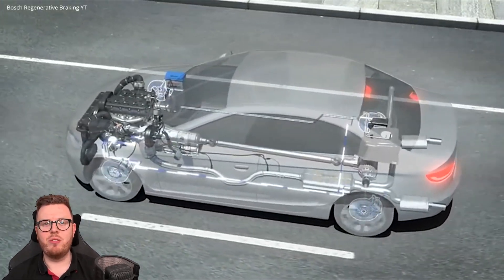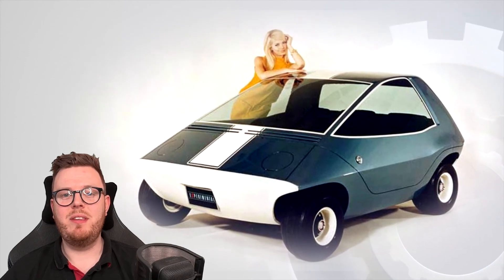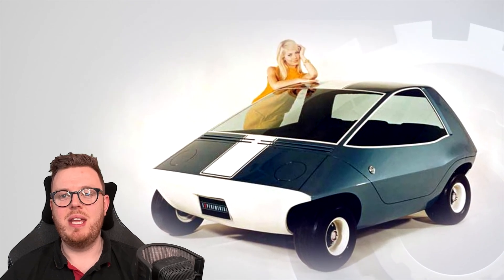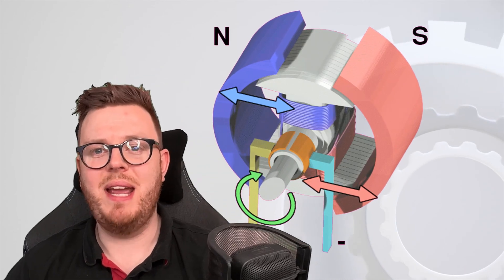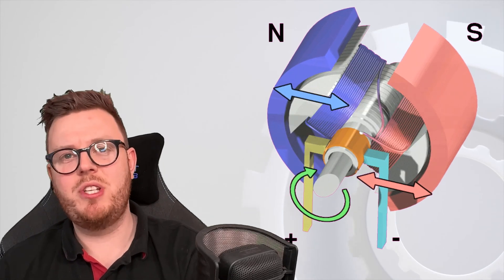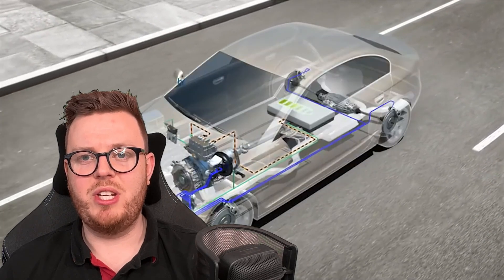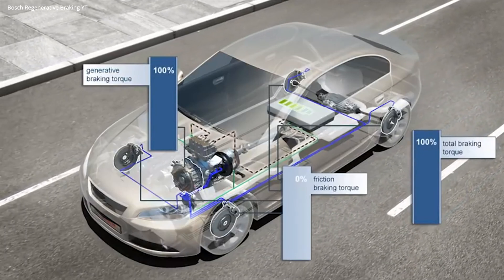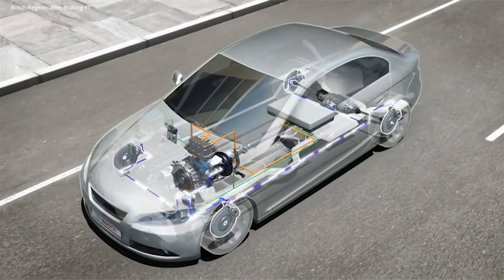HOW DOES Regenerative Braking Work?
What is Regenerative Braking? How does Regenerative breaking work? In this short video, I hope to explain how regen braking works and make it simple. Regenerative braking simplified essentials as it were.

We are Eden Motor Group and this is our YouTube Channel